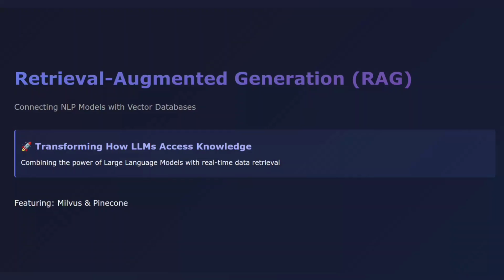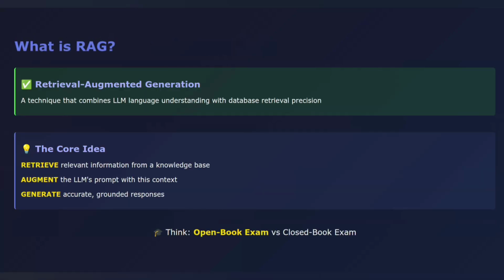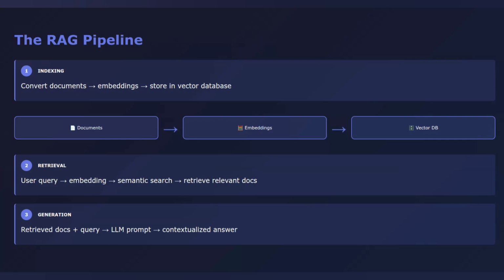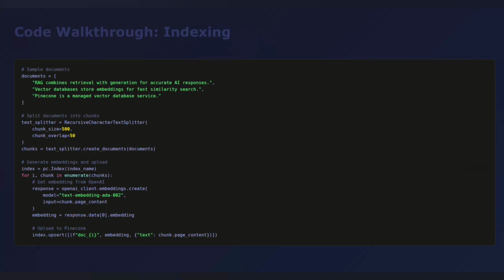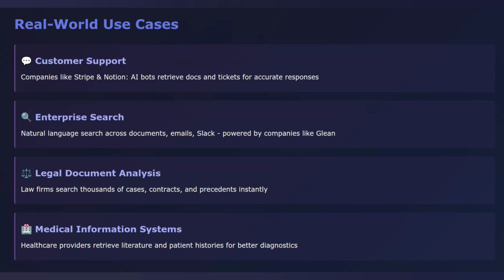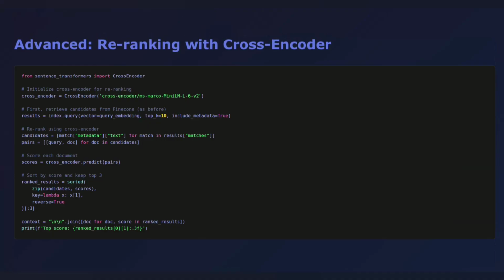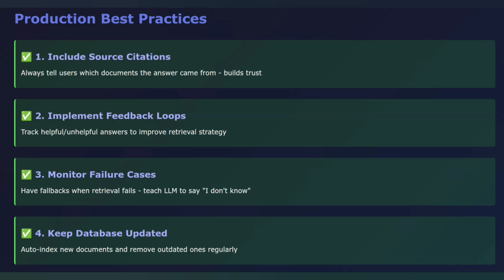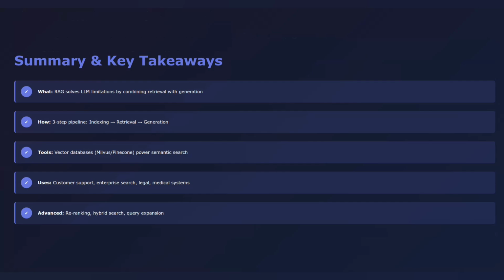A Complete Guide to Retrieval-Augmented Generation (RAG)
LLMs like ChatGPT are powerful, but they hallucinate, lack up-to-date knowledge, and can't access private data. Retrieval-Augmented Generation (RAG) is the solution!

This video provides the complete, step-by-step roadmap to RAG, the most essential technique in enterprise AI today.

You will learn:

The 3 major LLM problems that RAG solves (Knowledge Cutoff, Hallucination, and lack of Domain-Specific Data).

The 3-Stage RAG Pipeline: Indexing, Retrieval (using Vector Databases like Milvus/Pinecone), and Generation.

How to structure and chunk your documents effectively.

The difference between Syntactic and Semantic Search using vector embeddings.

Advanced RAG techniques like Query Optimization and Re-Ranking to improve accuracy.

Master this technology to build custom, accurate, and context-aware AI applications for your private data!